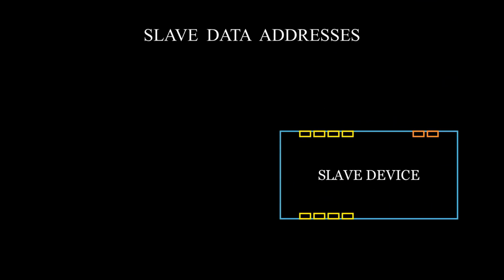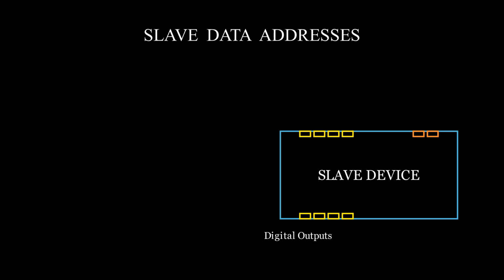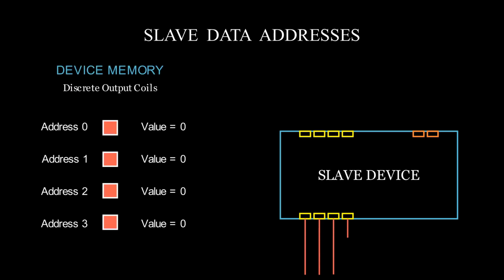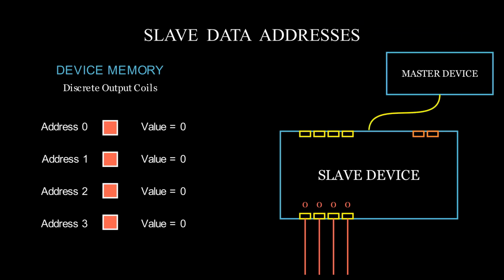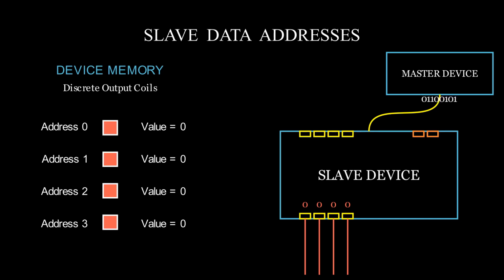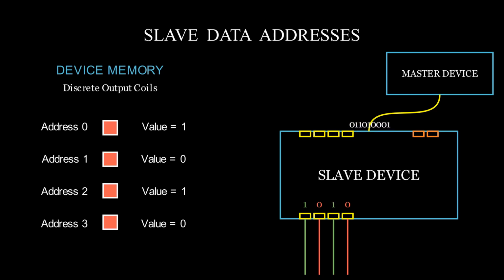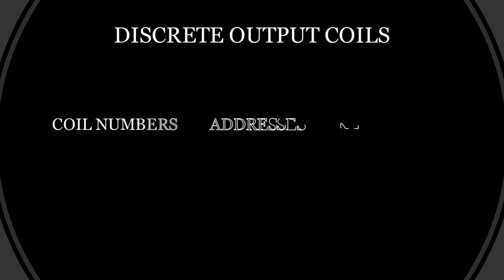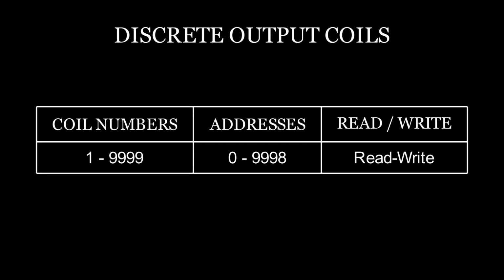5. Digital Outputs | Modbus RTU Tutorial